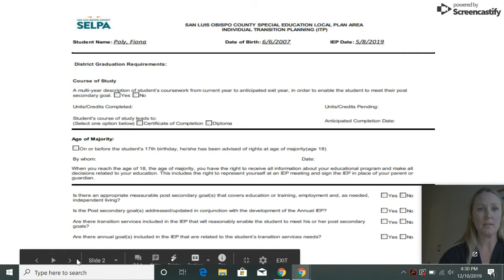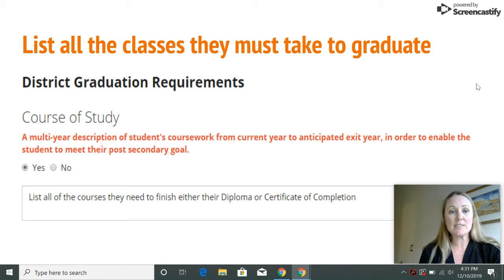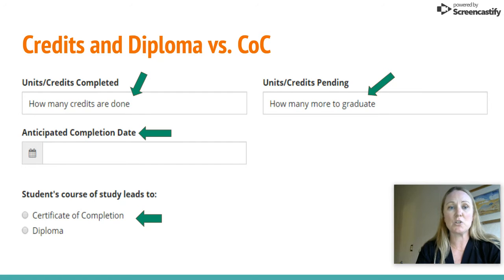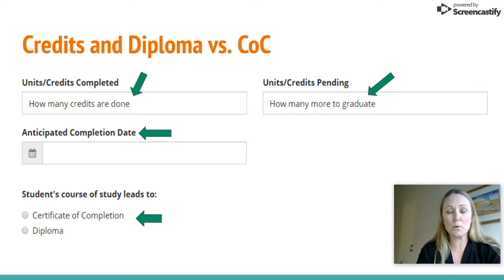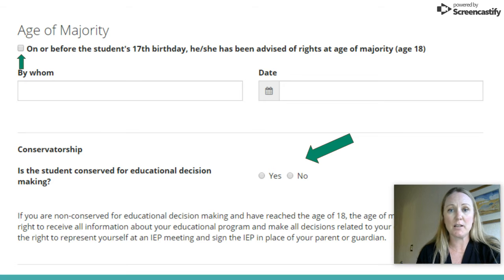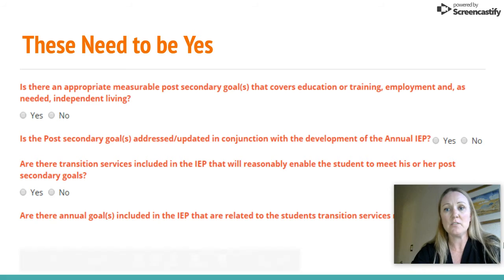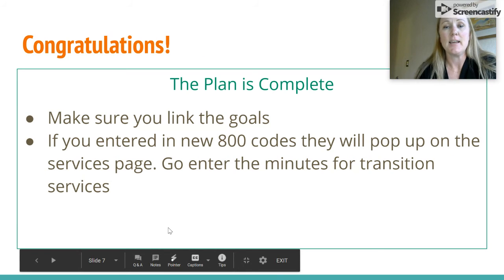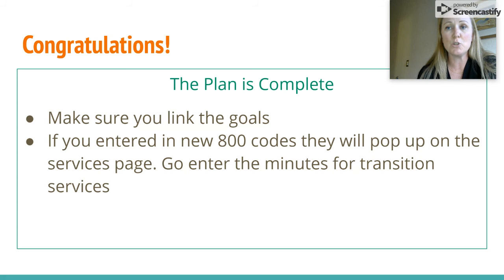Transition Part 3